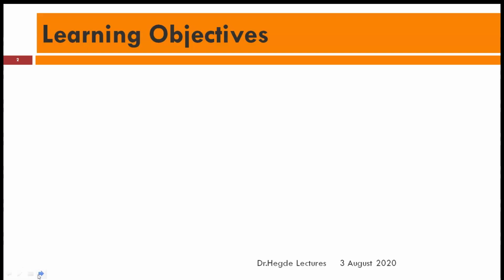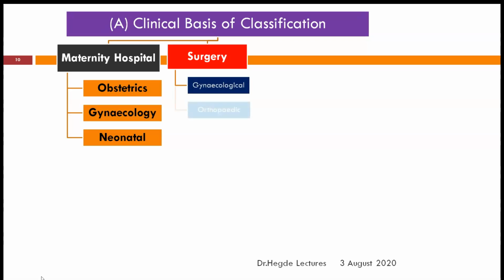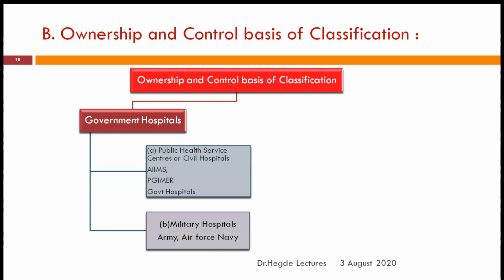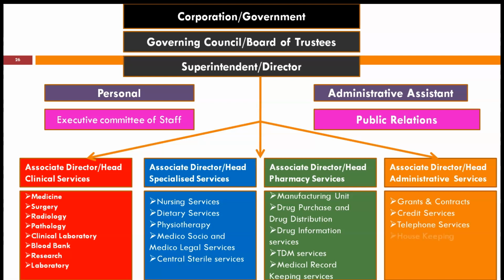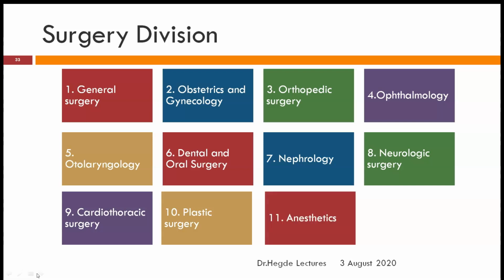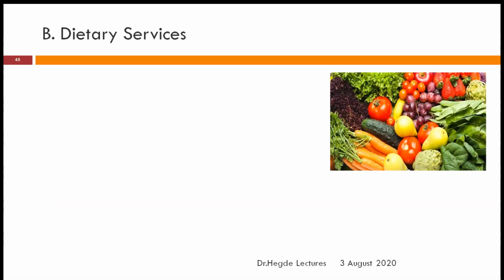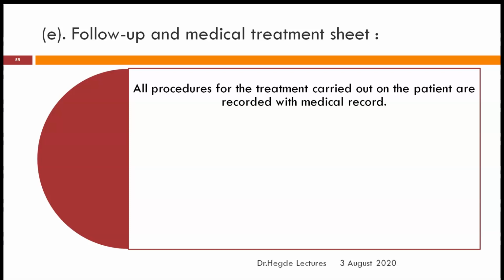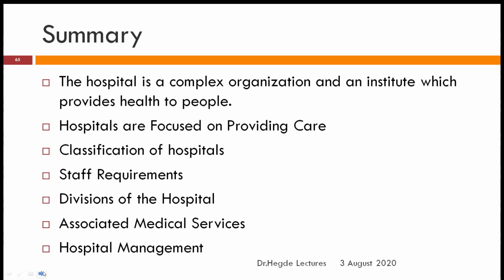Hospital and Its organisation UNIT-I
The hospital is a complex organization and an institute which provides health to people through complicated but specialized scientific equipments, and a team of trained staff educated in the problems of modern medical science.